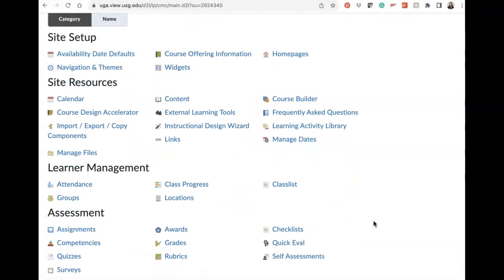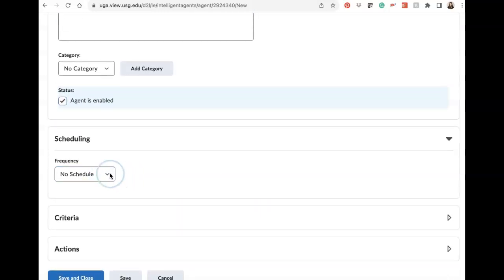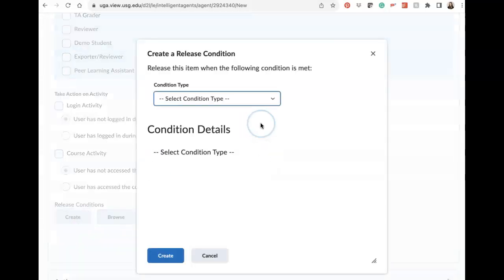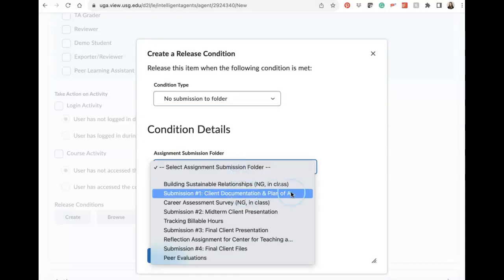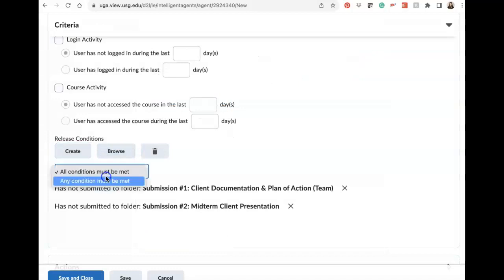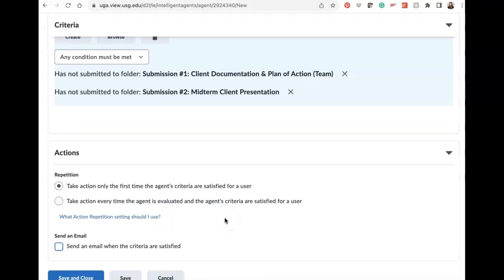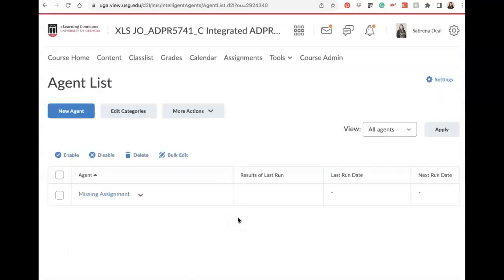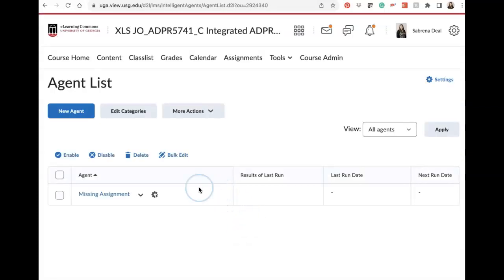Creating and Using Intelligent Agents in D2L